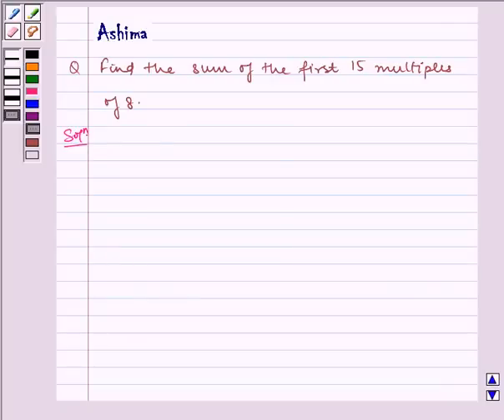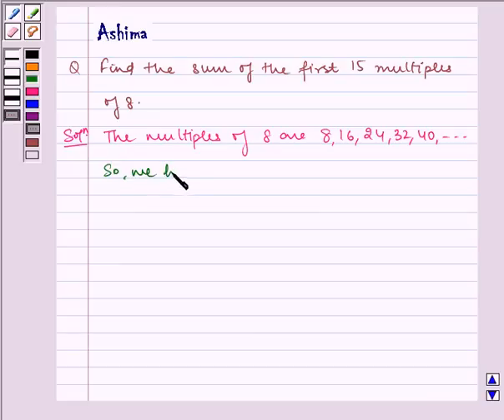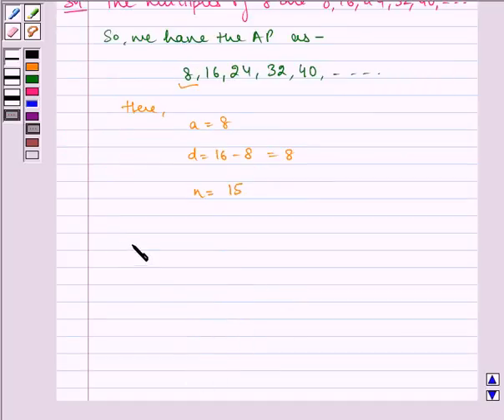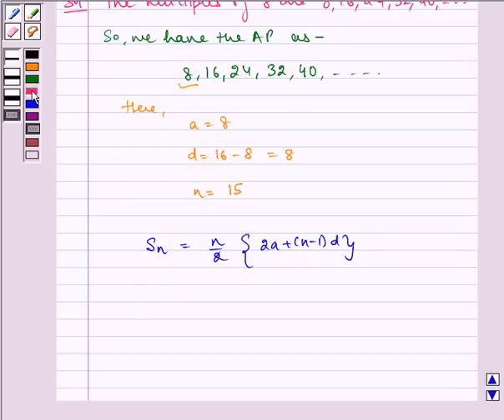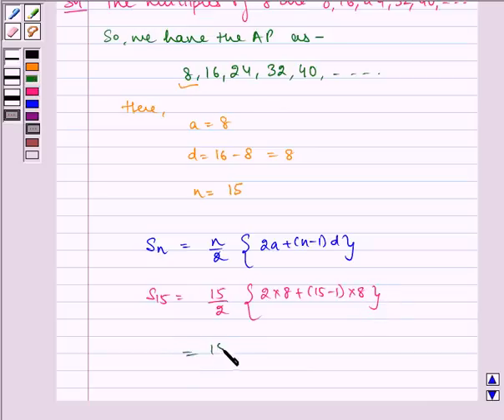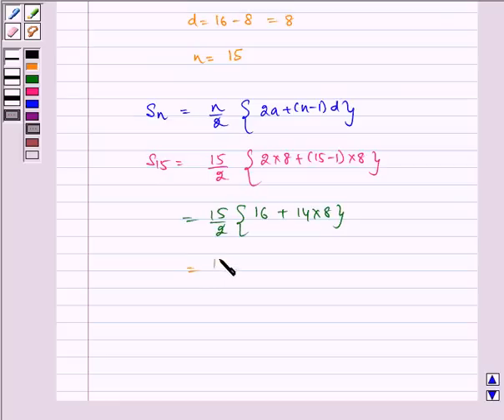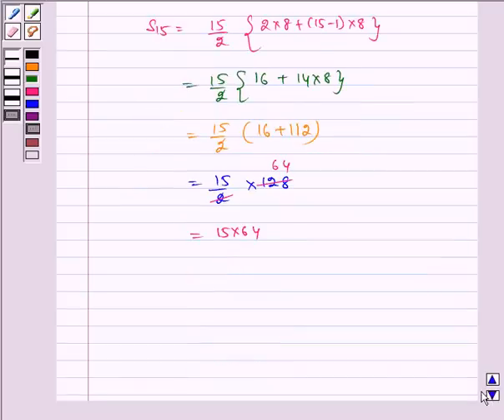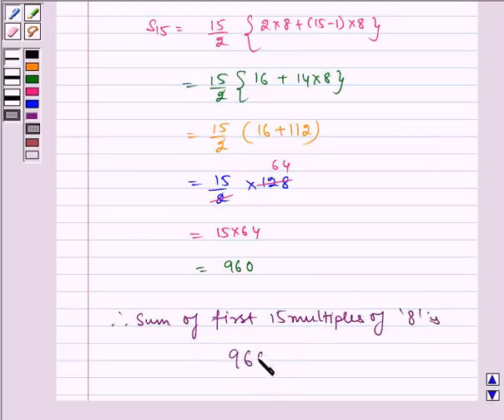Example:Finding Sum of first n Multiples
In this example, we show you how to find sum of first 15 multiples of 8 where we obtain an arithmetic sequence with common difference 8 and first term 8.